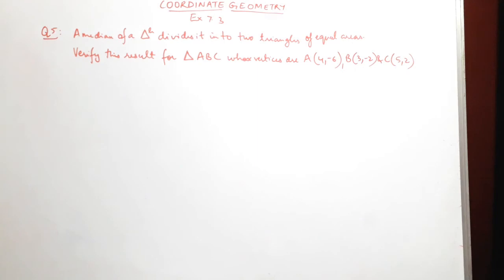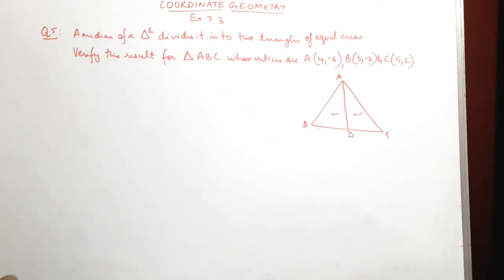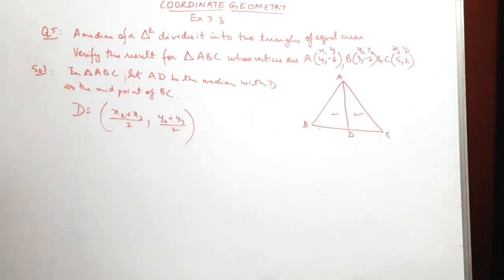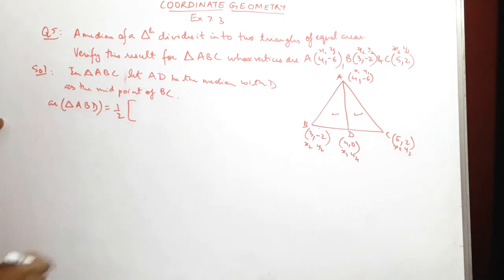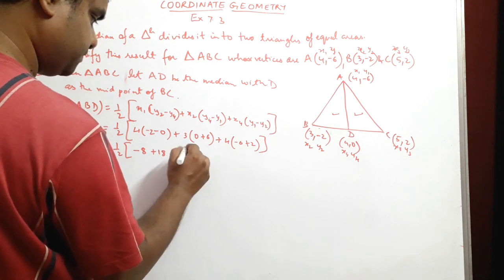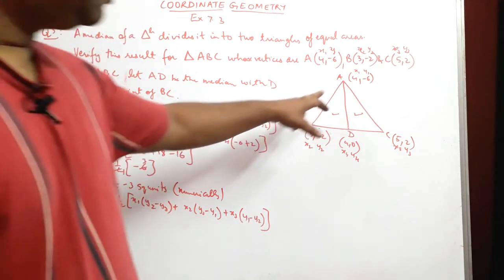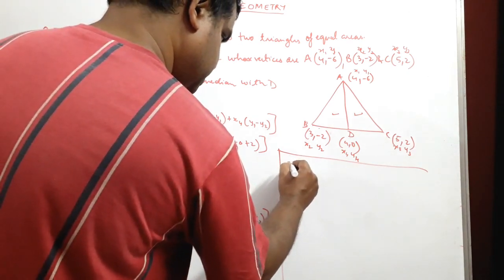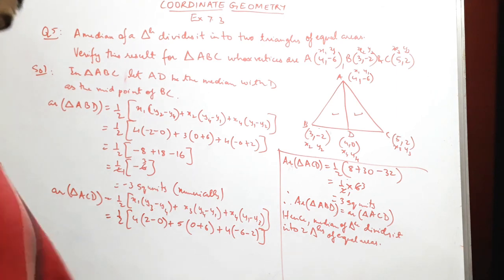Coordinate Geometry Class 10 | Part 11 | Ex. 7.3 Q5 |SmartKidz Math Chapter 7 |NCERT